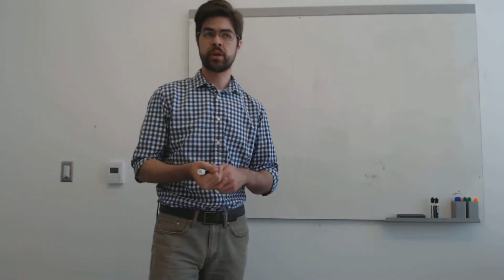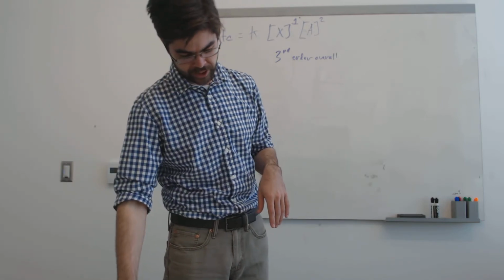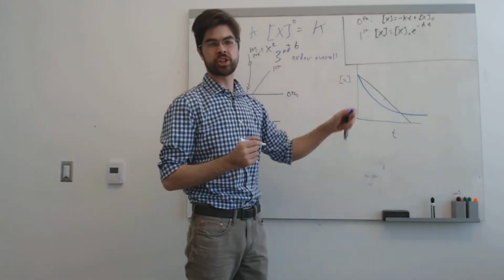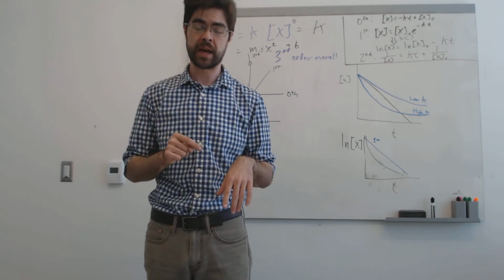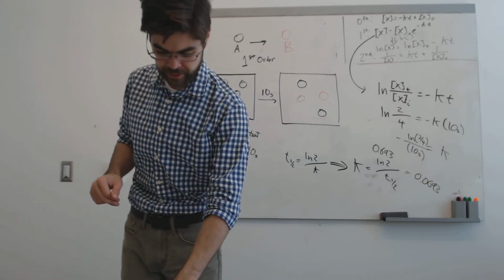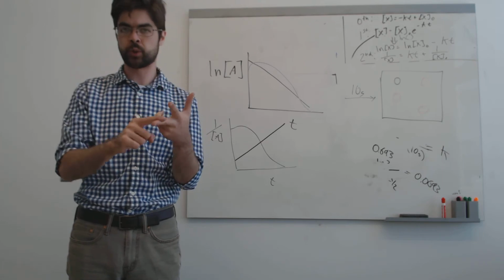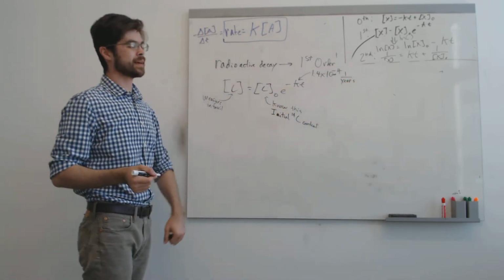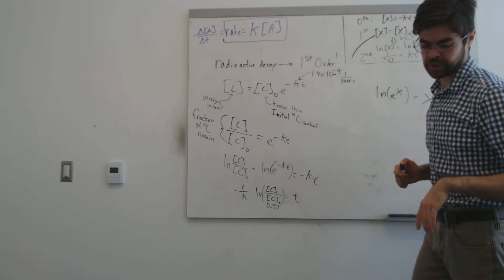Integrated Rate Laws and Half-Lives - Feedback - 1/29/18